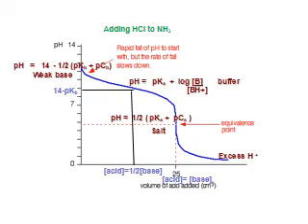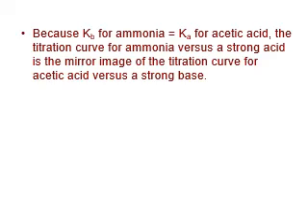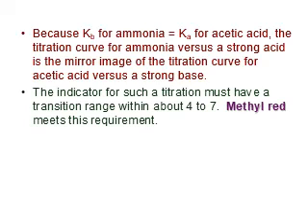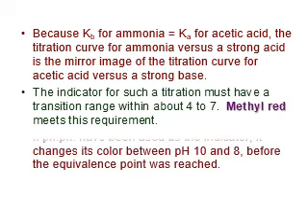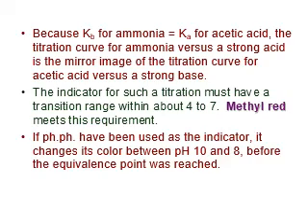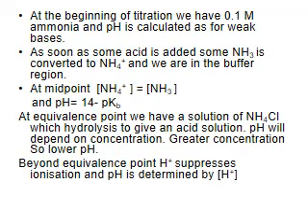Acid base 15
Acid base 15- Prof Dr Marwa Said Moneeb